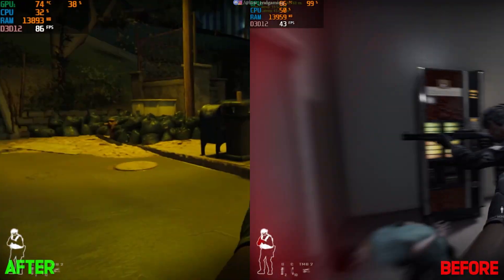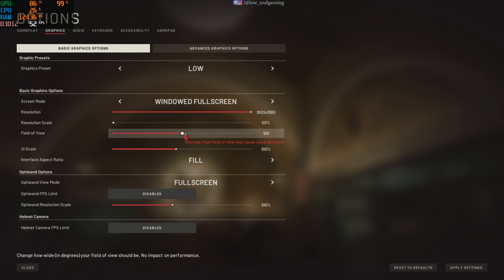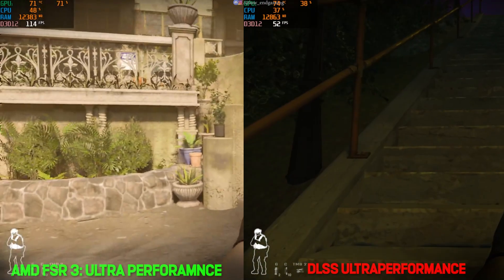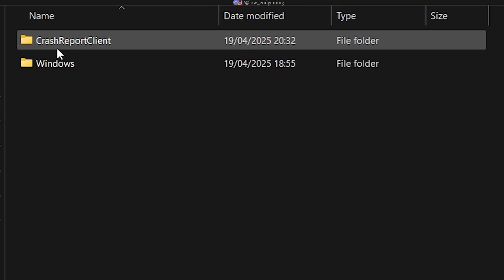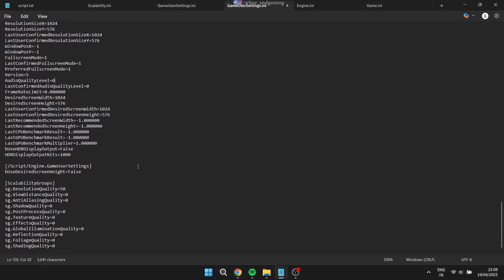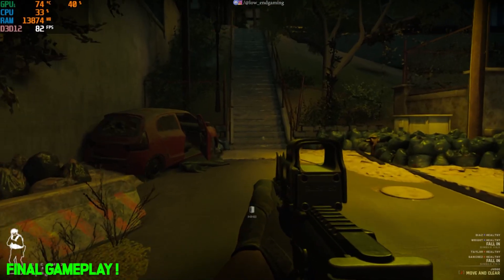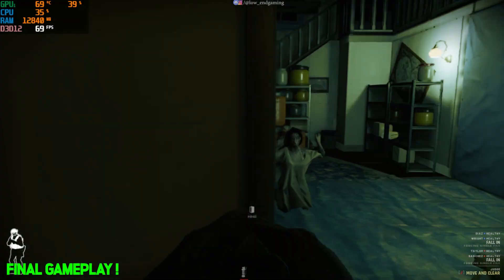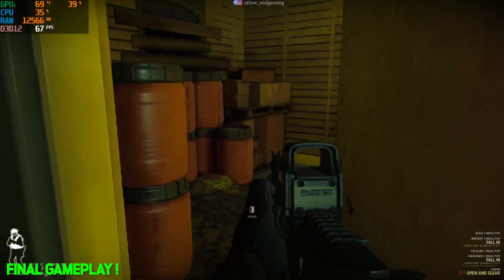Ready or Not: Max FPS on Low-End PCs - It's Possible!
Struggling to run Ready or Not on your low-end PC? I have got you covered! In this video, I will share the ultimate optimization guide to boost your FPS and enjoy smooth gameplay without breaking the bank. From tweaking in-game settings to system hacks, we reveal the best tips and tricks to maximize performance on budget hardware.

Optimization videos 👇

video links : 👇
MY PC SPECS ✌👀: For this video i used a ACER NITRO 5
Processor: Intel core i7 3rd gen
Graphics card: gt 1030 2gb vram GDDR5
Ram: 8gb ddr3
Windows: windows 11 pro (just got a new ssd)